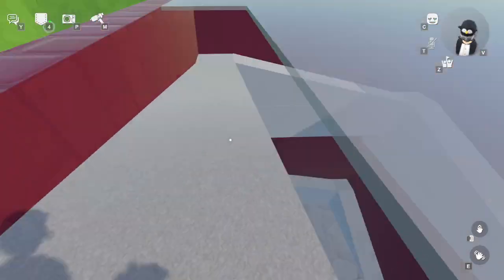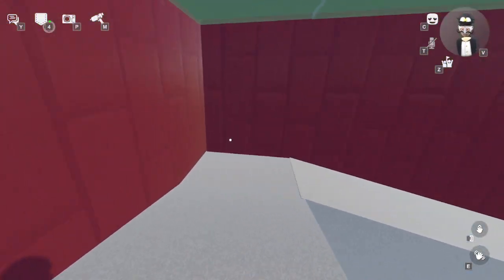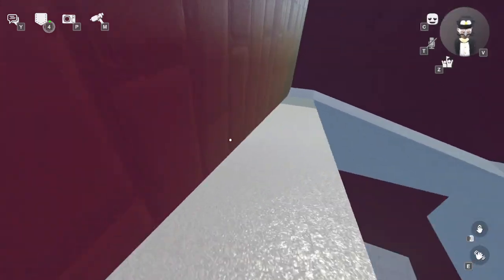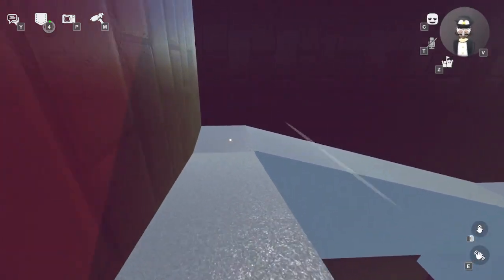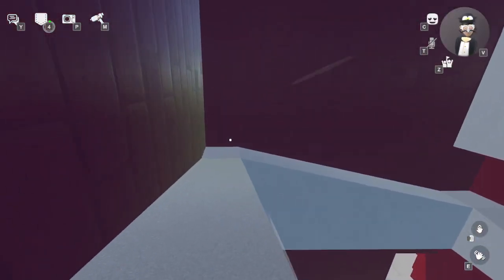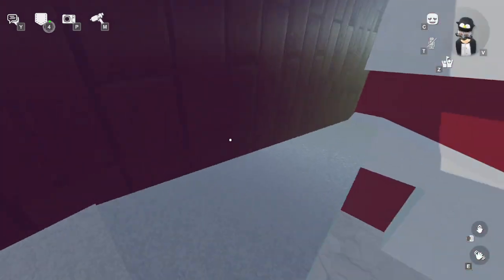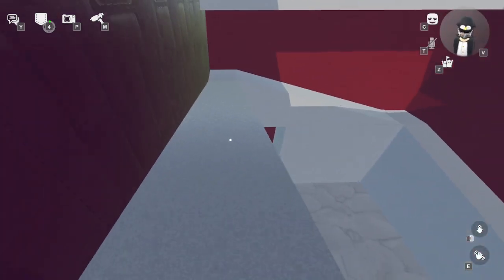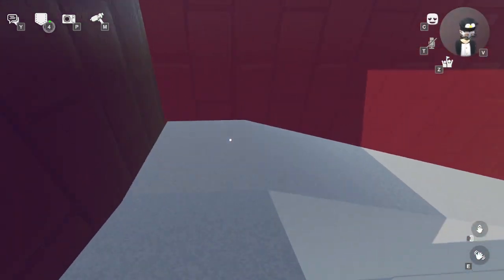jm_bigmaze Sneek Peek #1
A Sneek Peek for jm_bigmaze in JMOD-NextbotsV2!